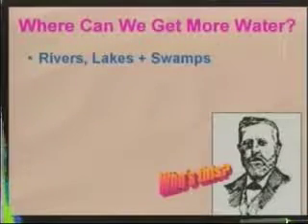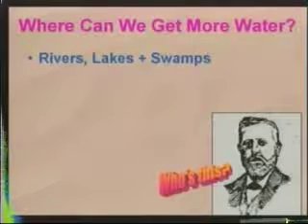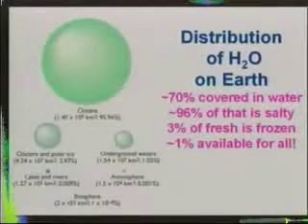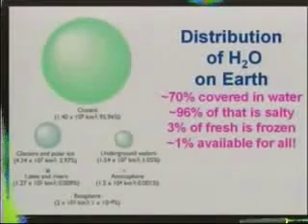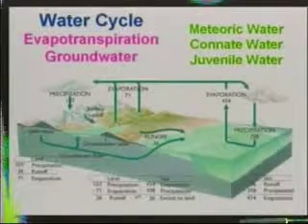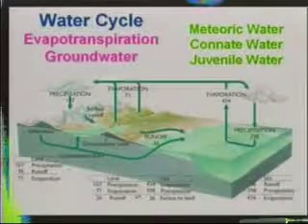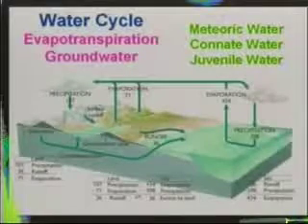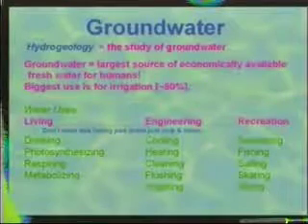Chapter 10 pt 1 CC